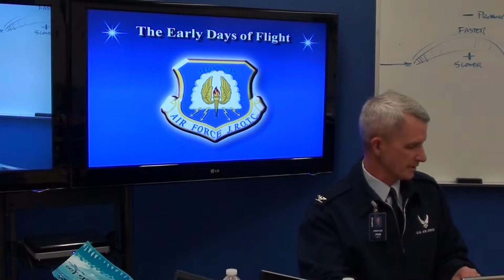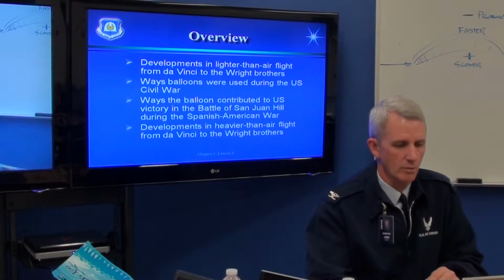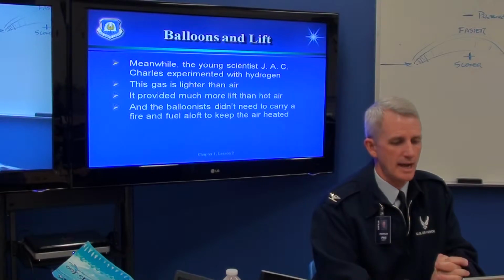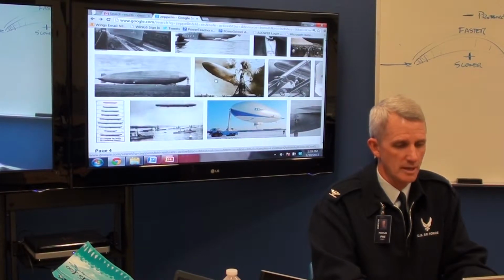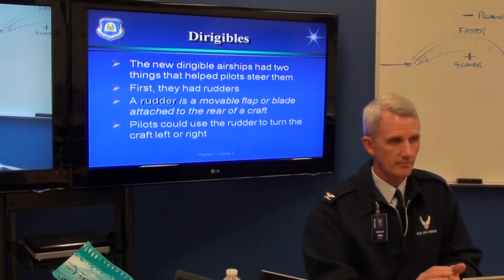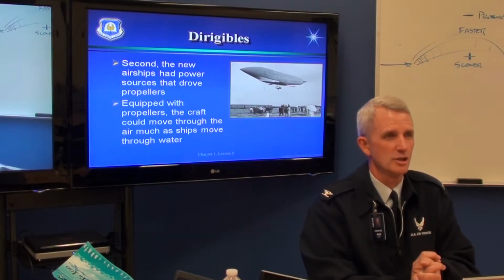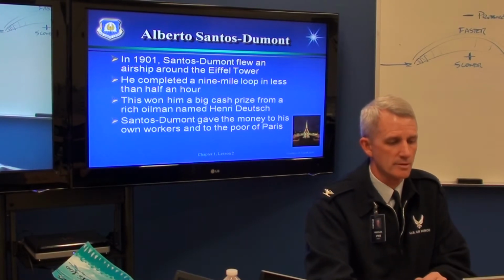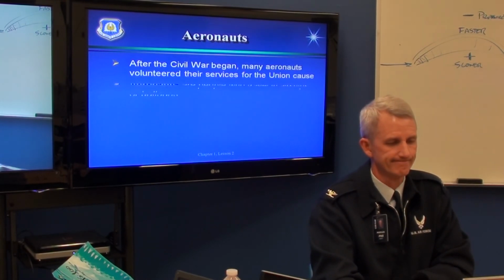MS102Wk1ThurB LE 1 Ch 1 Lsn 1 & 2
MS102Wk1ThurB LE 1 Ch 1 Lsn 1 & 2 prescottjrotc.com